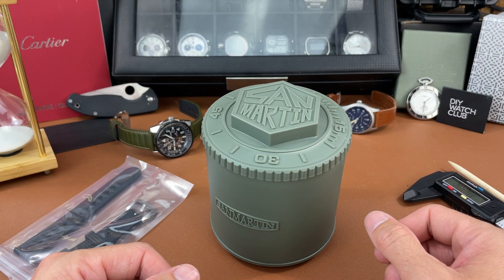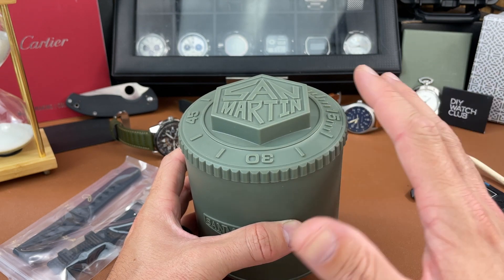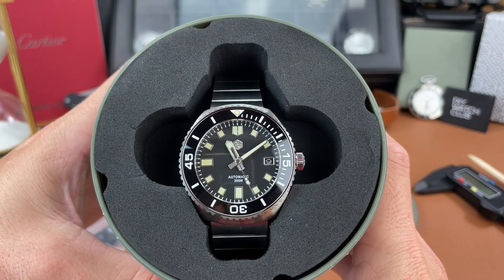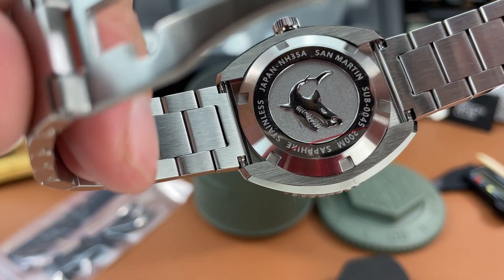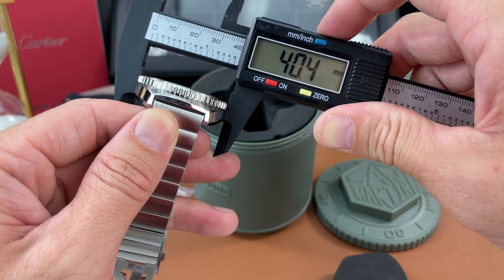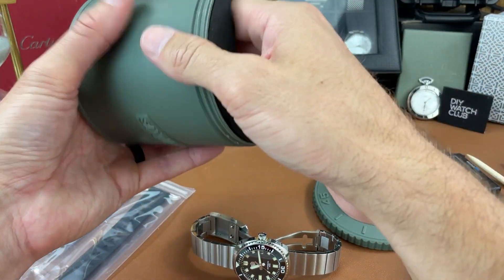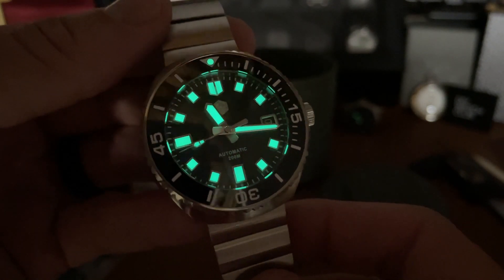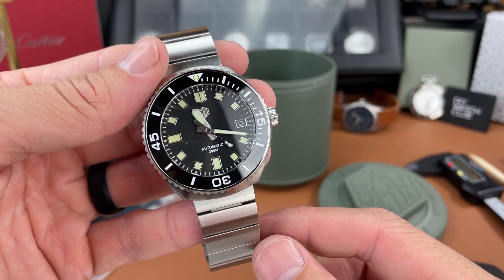SAN MARTIN with an ORIGINAL DESIGN?! NOT a Homage Watch! | Unboxing & First Impressions | AliExpress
This is the first San Martin Watch I've had on the channel from AliExpress. Most of what they produce are "homage" (near replica) watches which I am not the biggest fan of personally BUT they do have a few ORIGINAL DESIGN watches and I unbox one of them in this video today! Let me know what you think about this piece in the comments below!